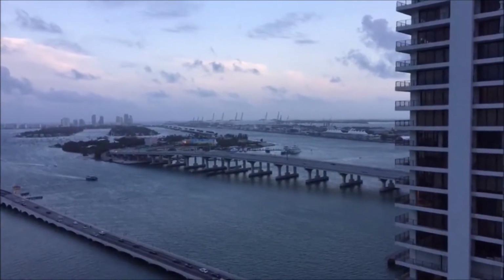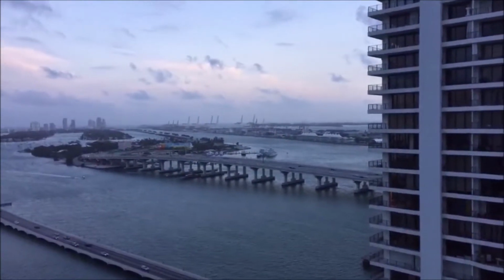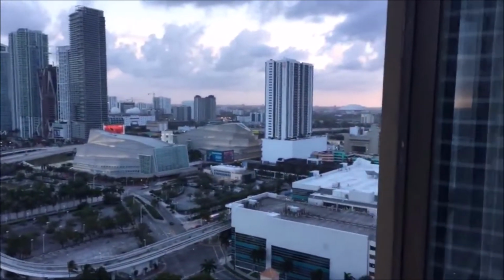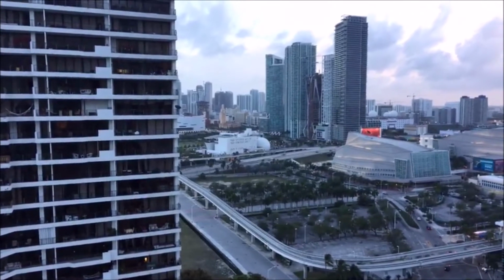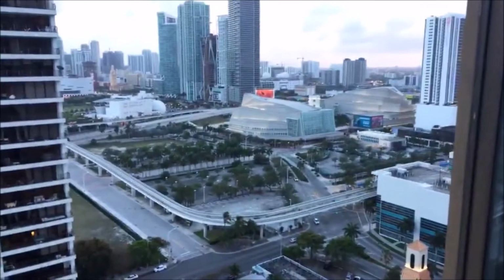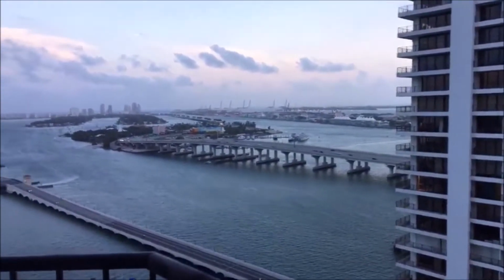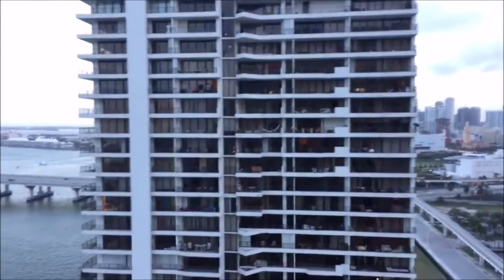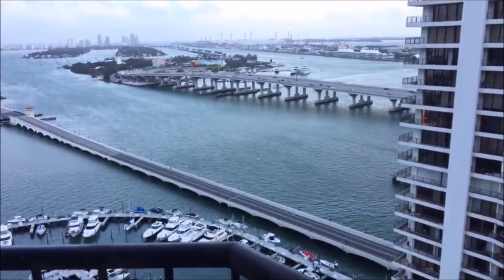Stunning evening view of downtown and the port from the Miami Marriott Biscayne Bay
Don't miss this stunning evening view of downtown and the port from the Miami Marriott Biscayne Bay Hotel on OutMyWindowLive. Check out downtown, Arsht Center and Freedom Tower.